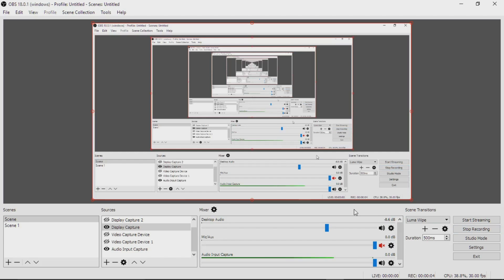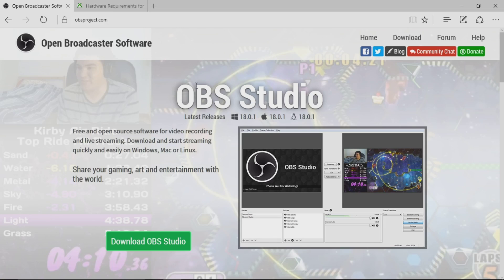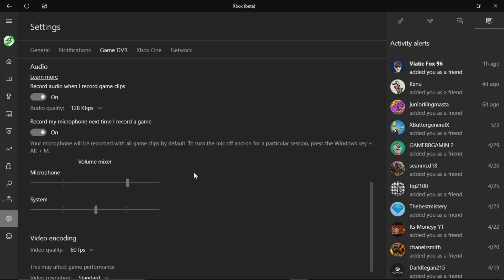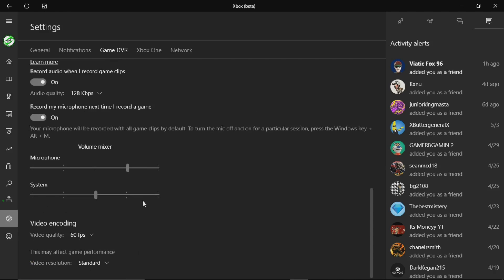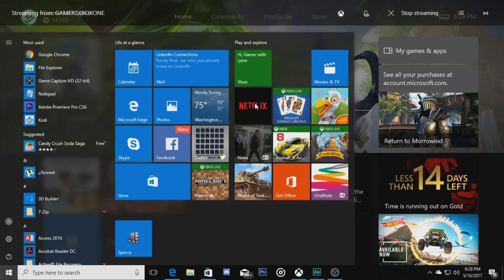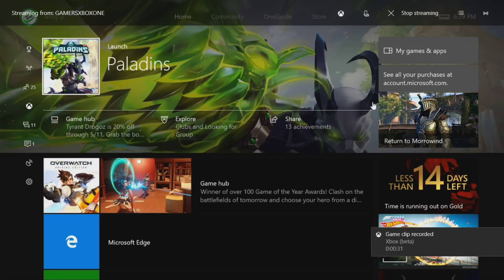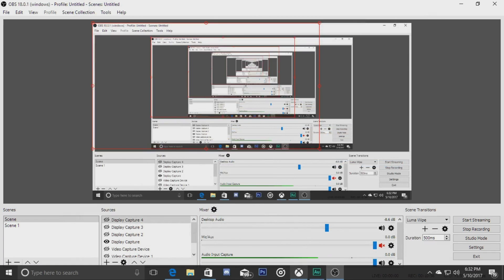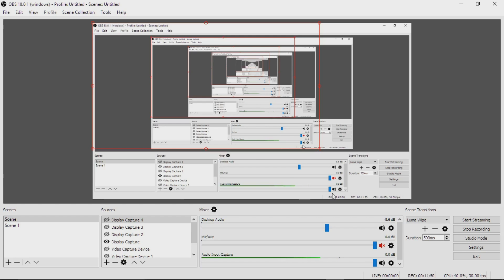Record Xbox One Video Without Capture Device | Windows 10 DVR and OBS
I explain 2 different ways to record your xbox one video without a capture device.
Playing on Xbox One
Things you need for recording is Windows 10, Xbox Beta App (from the Windows Store) and OBS software if needed.